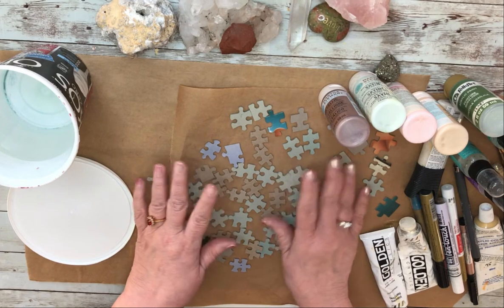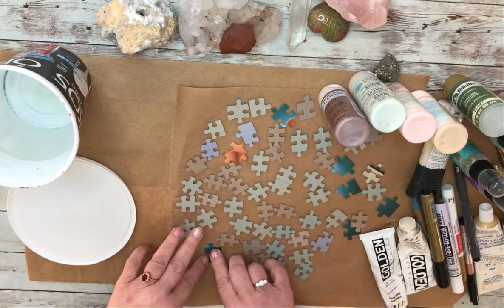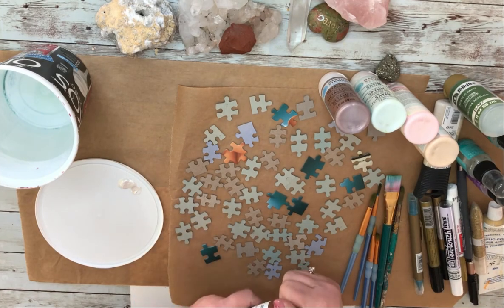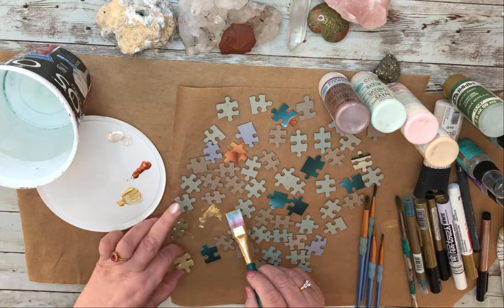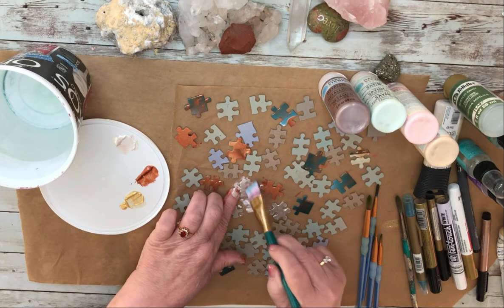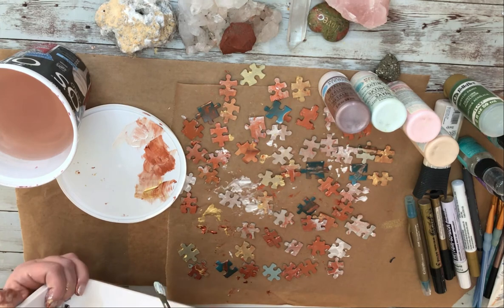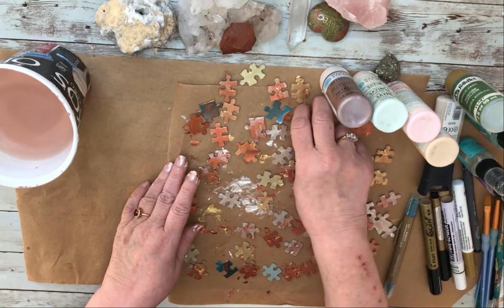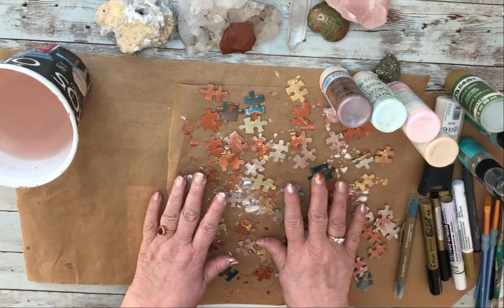Puzzle Piece Journal Embellishments Video 1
Puzzle Piece Journal Embellishments
Video 1
This is the first video in a series about creating beautiful mixed media embellishments for our junk journals, using old jigsaw puzzle pieces.
Every puzzle piece is different, and In this first video I make a separate background on each one.

Queen of Mirth